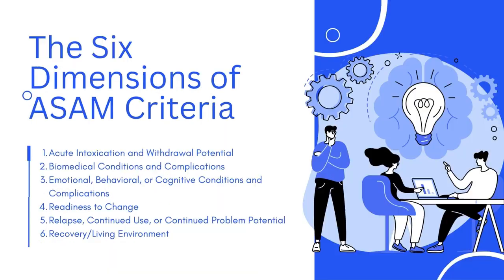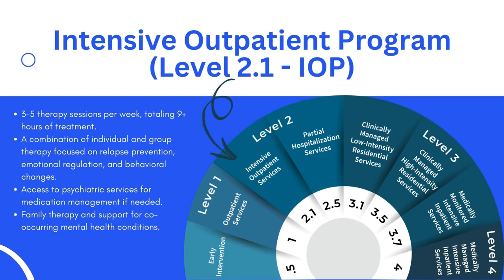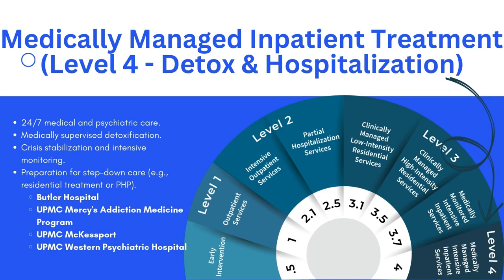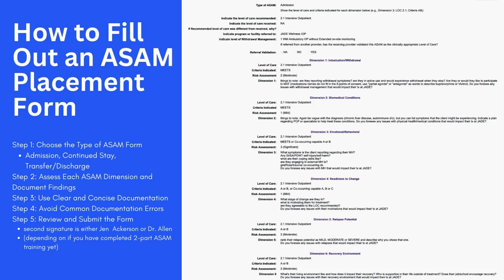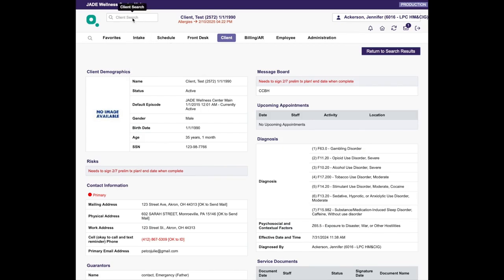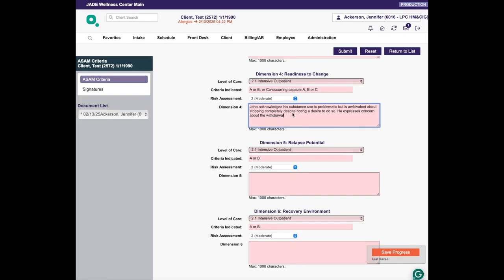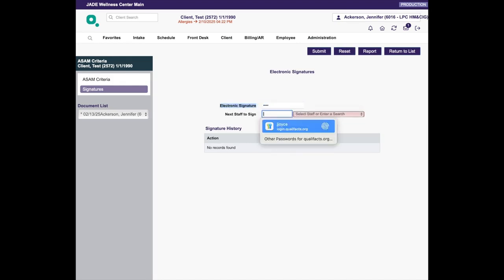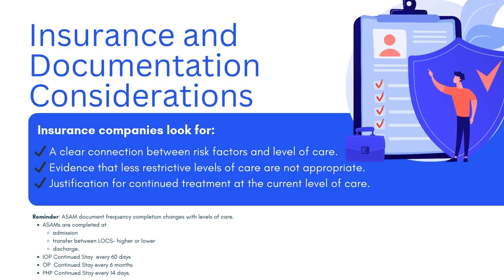Level of Care Placement and ASAM Guidelines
This internal staff training video provides a comprehensive walkthrough of the ASAM Criteria and how to accurately complete an ASAM Placement Form. The training covers the six dimensions of ASAM, risk ratings, and levels of care, ensuring staff can make informed placement decisions based on clinical necessity and client needs. Staff will also learn best practices for documentation, how to use the Golden Thread to connect assessments to treatment plans, and how to navigate insurance considerations for level-of-care approvals. This video is intended to support consistency in client placements and improve clinical decision-making at JADE.